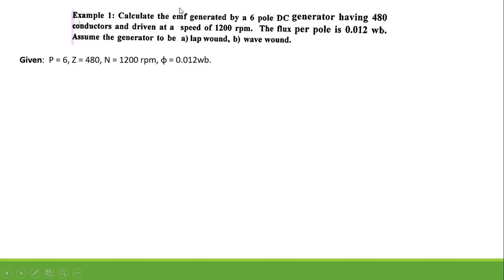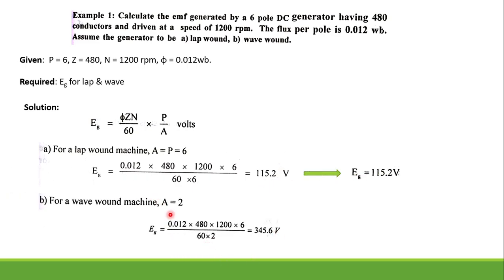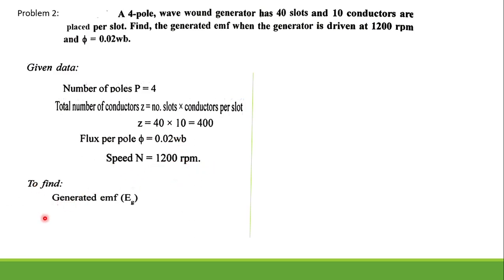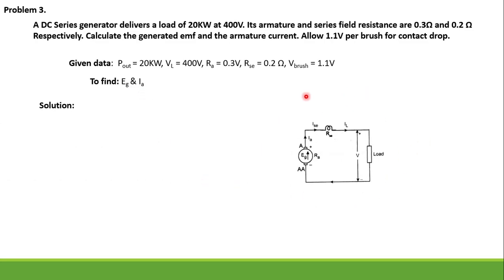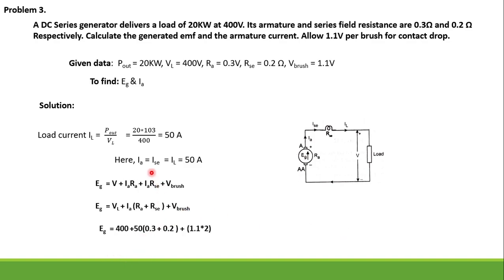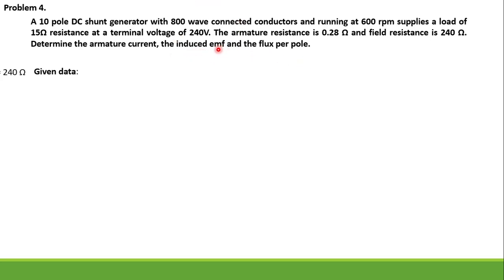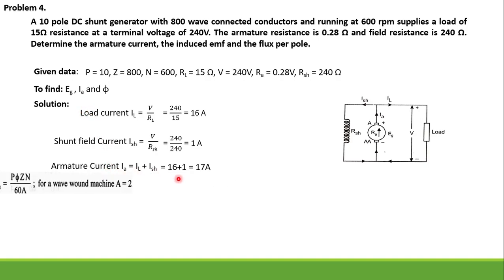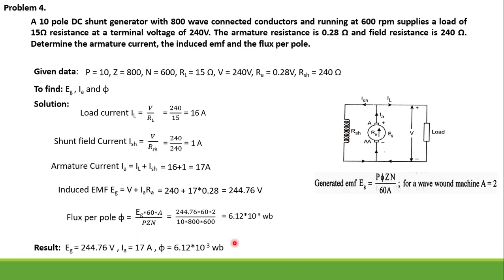Lect 3. Problems in DC Generators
Problems are solved in DC generators for EMF equation, DC shunt and Series generators. Easy steps with simple explanations.

Link for Previous videos on DC generators operation and types.